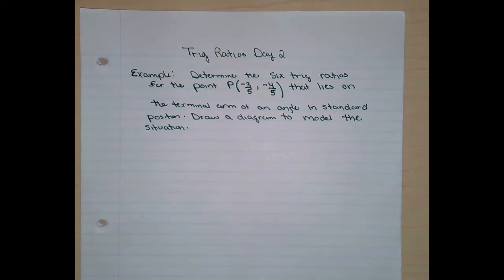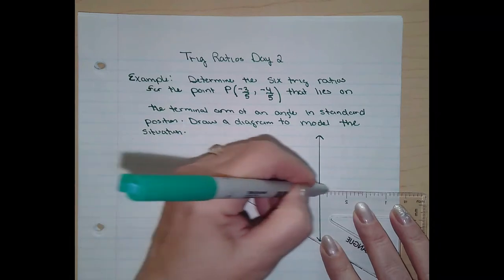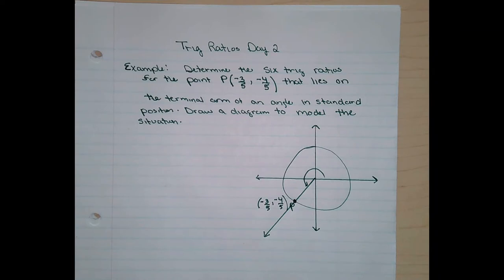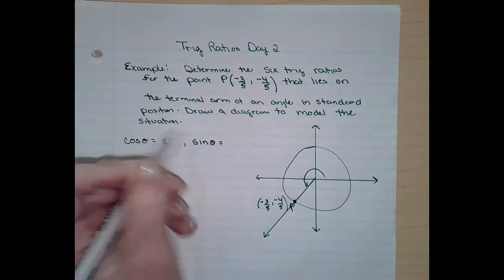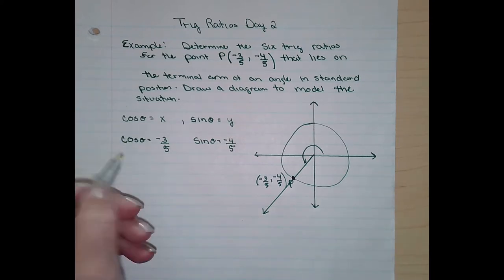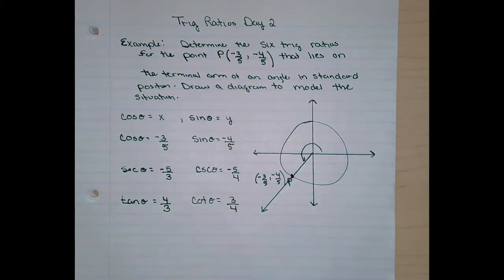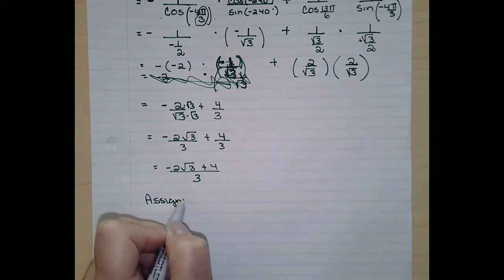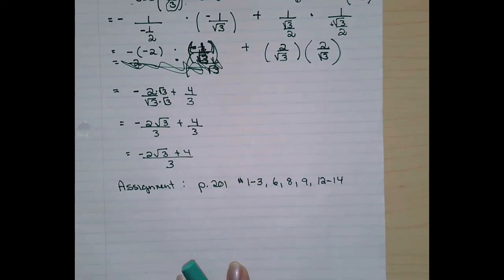The Six Trig Ratios